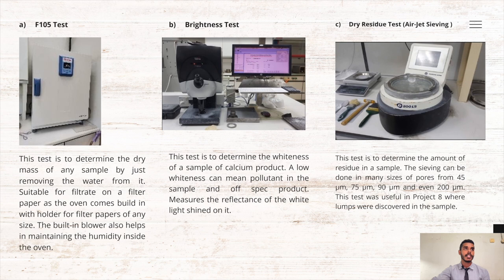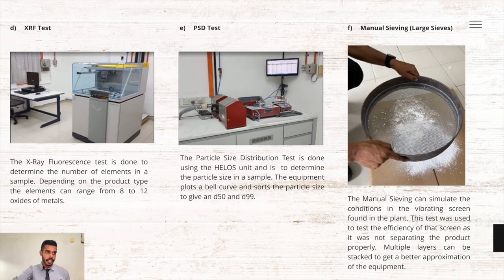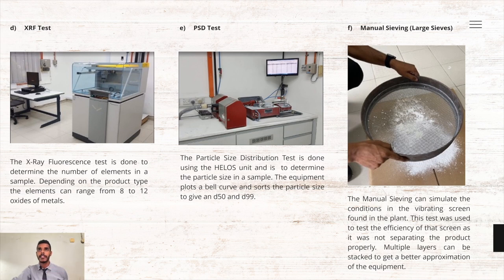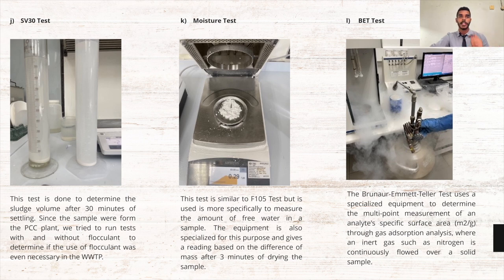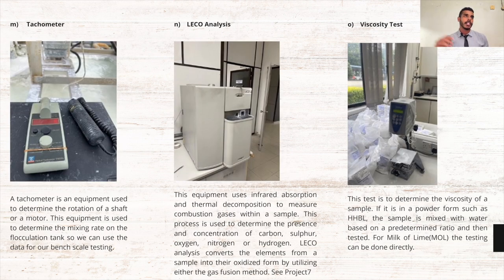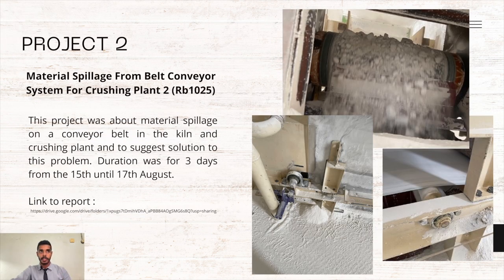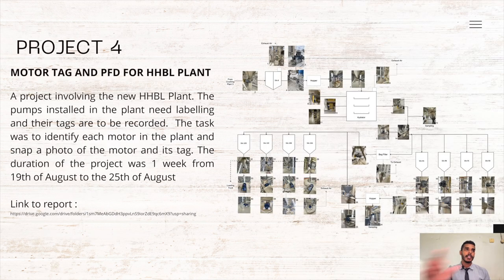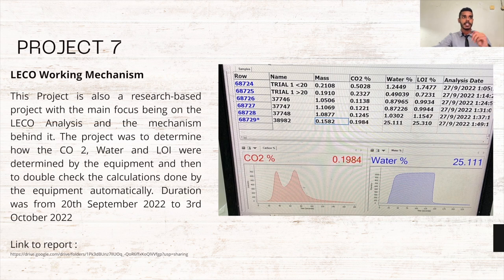Internship Presentation SKM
Internship Report and Tasks

SCHAEFER KALK (MALAYSIA) SDN. BHD. KAWASAN PERINDUSTRIAN KUALA KETIL, 09300, KUALA KETIL, KEDAH DARUL AMAN
By : Pravendran A/L Mahendran
Matrix No : 147681
Duration : 8th AUGUST 2022 to 14th OCTOBER 2022
Purpose : EKC395